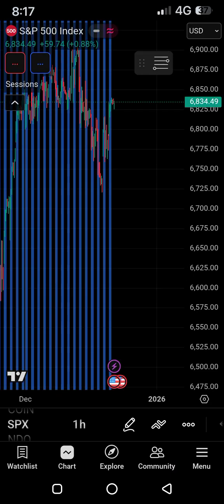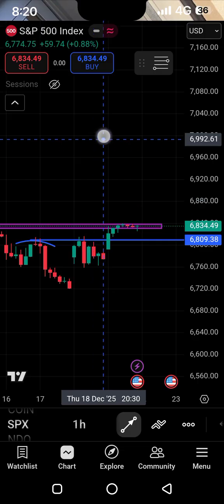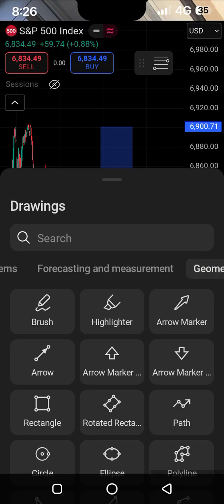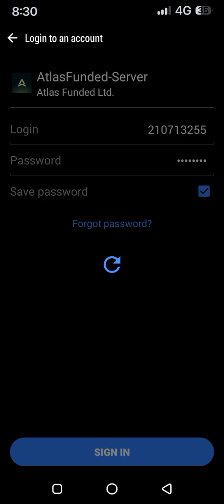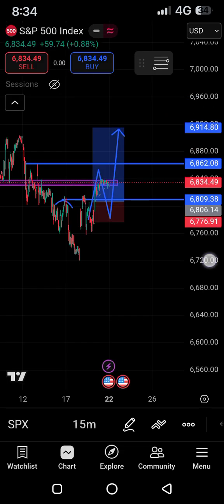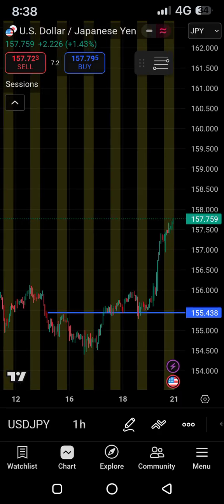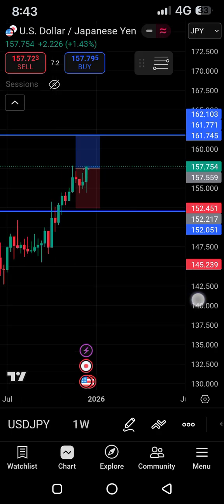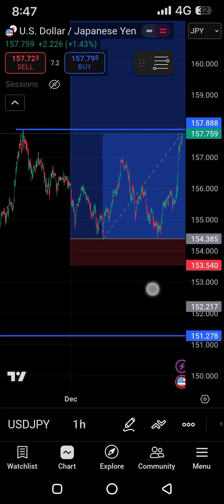Day 5: Taking entries using ICC mafia forex strategy|Propfirm update|Gold entries